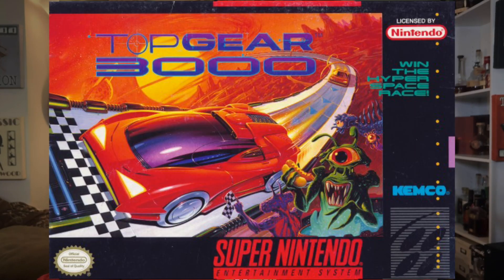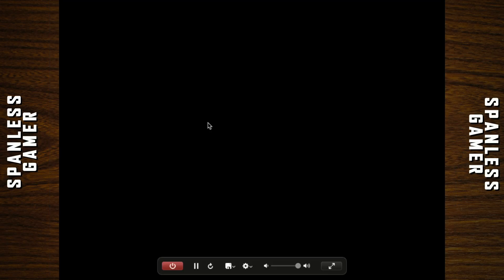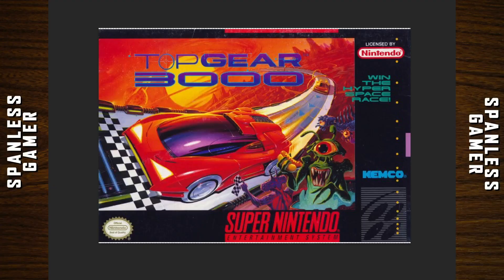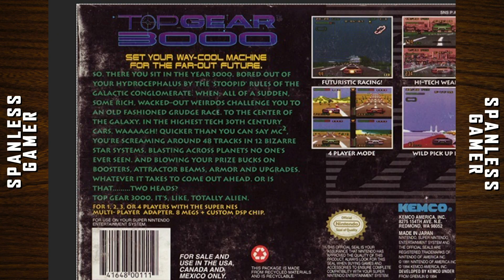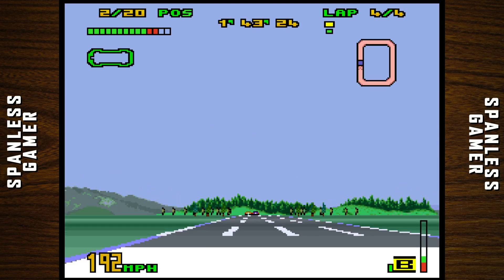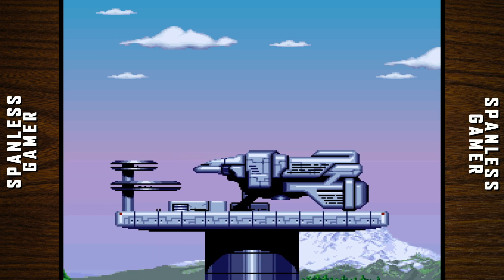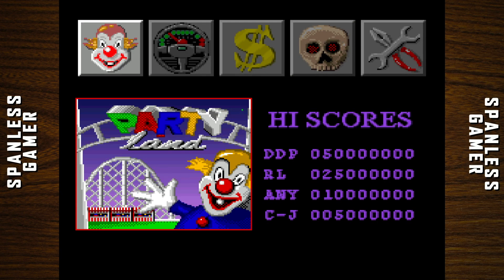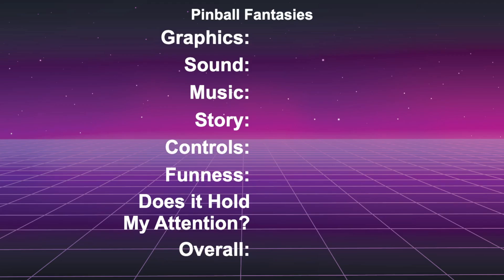Top Gear 3000, Pinball Fantasies, and Super Bases Loaded 3 on the SNES!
Loaded Pinball 3000

00:00 - Super Bases Loaded 3: License to Steal
07:09 - Top Gear 3000
13:25 - Pinball Fantasies

Join me as I attempt to review every retro game ever made in order of release date.